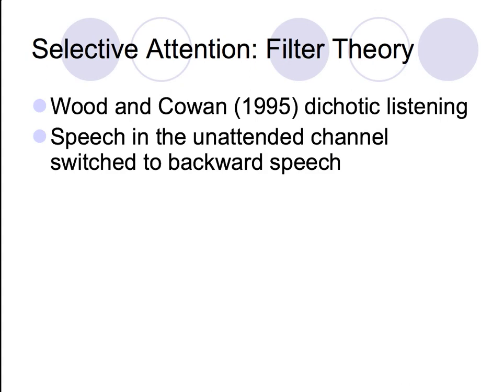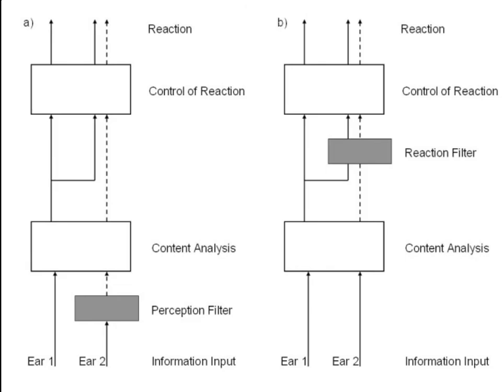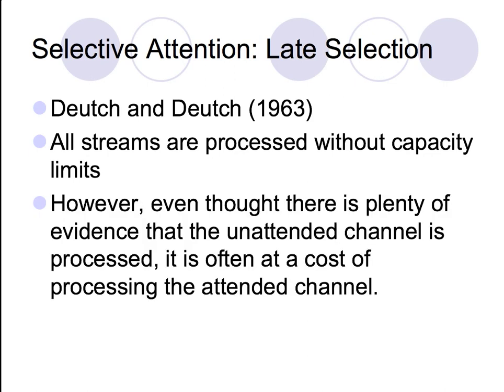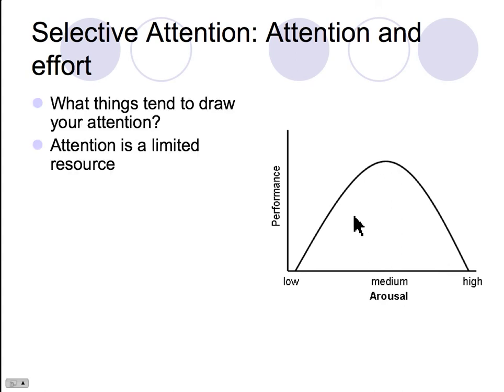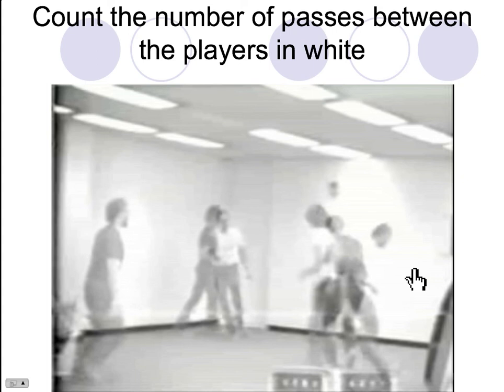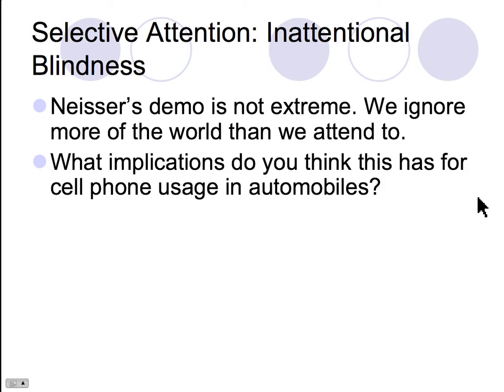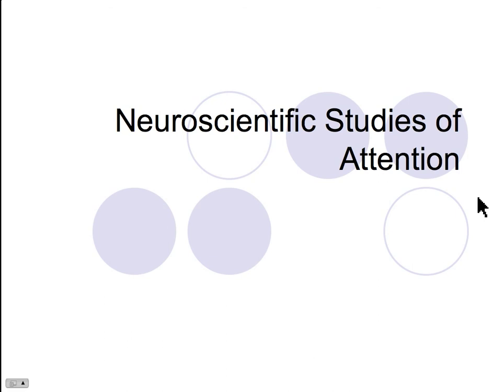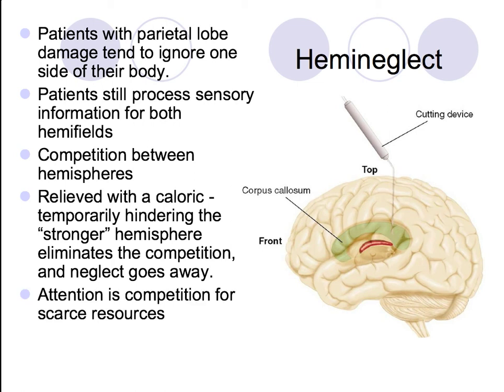psych319 Chapter 3 Part 2